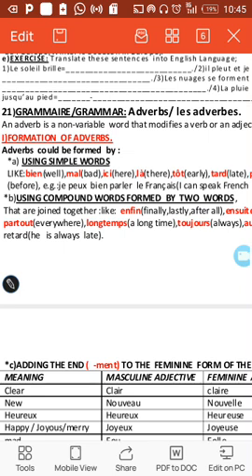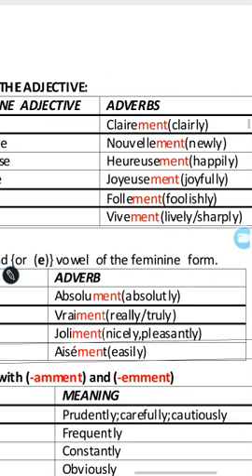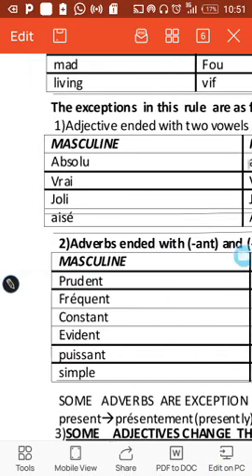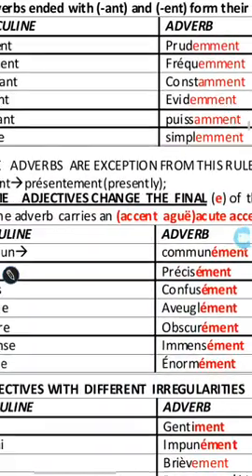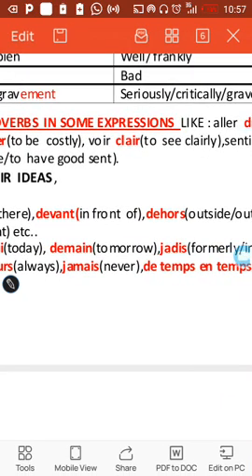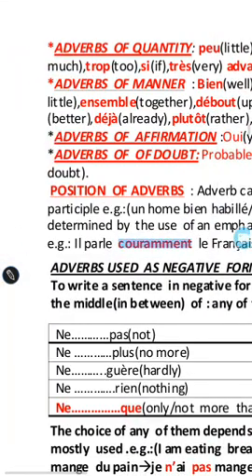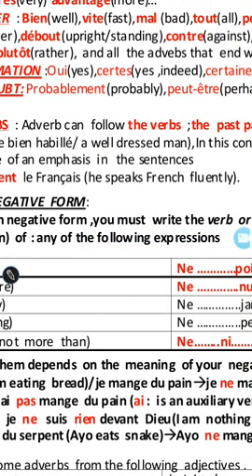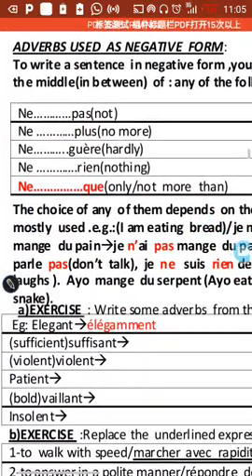part2 :How to form an adverb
Regular and irregular adverbs

Regular adverbs

An adverb describes a verb or adjective, giving information about where, when or how something is done.

To make an adverb, take the feminine singular form of an adjective and add -ment. For example:

heureuse (feminine singular of heureux – happy) becomes heureusement (happily, also used to say luckily)claire (feminine singular of clair – clear) becomes clairement (clearly)

If an adjective ends in a vowel, use the masculine form and add -ment. For example:

poli (polite) becomes poliment (politely)vrai (real) becomes vraiment (really)

If an adjective ends in -ant or -ent, remove the ending and add -amment or -emment. For example:

récent (recent) become récemment (recently)constant (constant) becomes constamment (constantly)

Irregular adverbs

The adjectives bon (good), mauvais (bad) and meilleur (better) are irregular when they become adverbs. Instead of adding -ment, they become new words.

bon (good)bien (well)Il joue bien du piano. (He plays the piano well.)mauvais (bad)mal (badly)Hier, il a mal joué parce qu’il était malade. (Yesterday, he played badly because he was ill.)meilleur (better)mieux (better)J’espère qu’il va mieux jouer demain. (I hope he will play better tomorrow.)